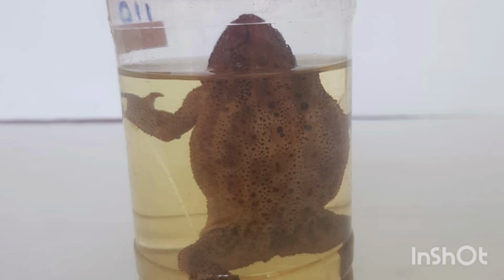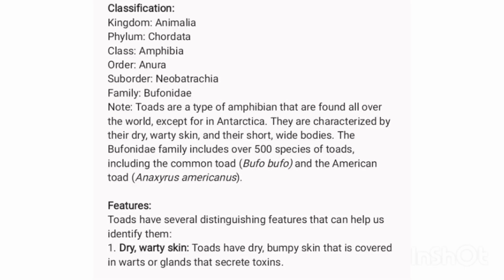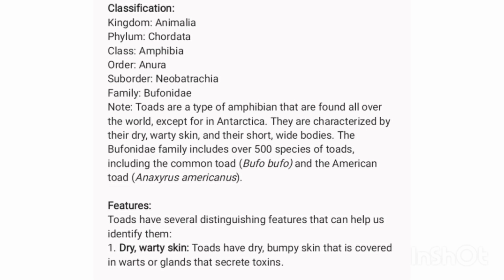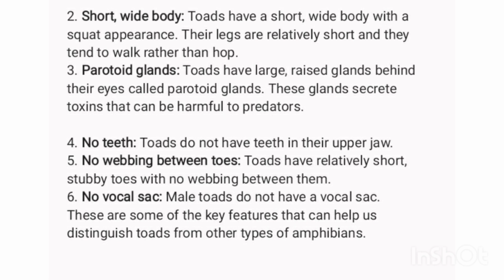Toad distinguishable features| Toad characteristics|Toad Classification| Toad facts